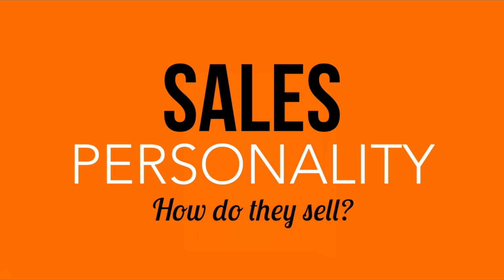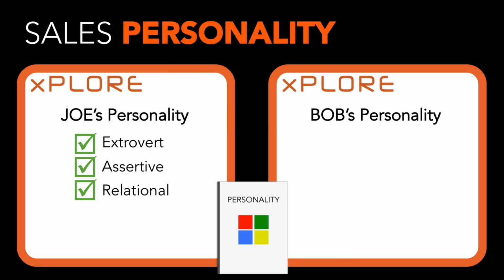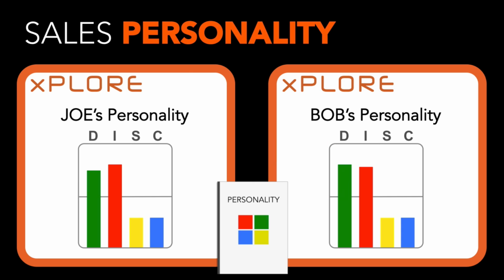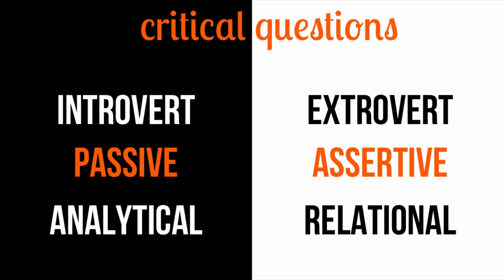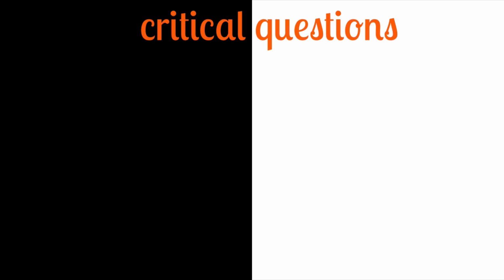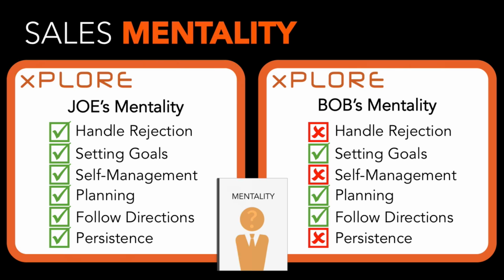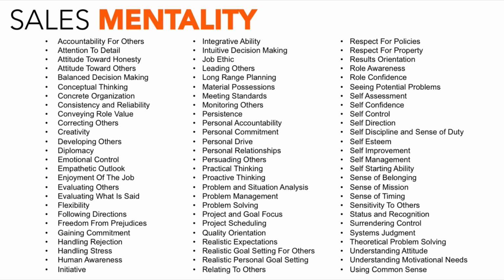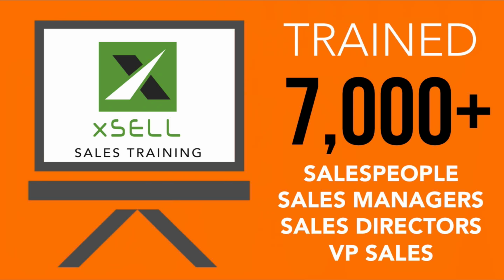How to Hire Great Salespeople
Discover the secret to hiring great salespeople with the powerful online xPlore Sales Assessment.